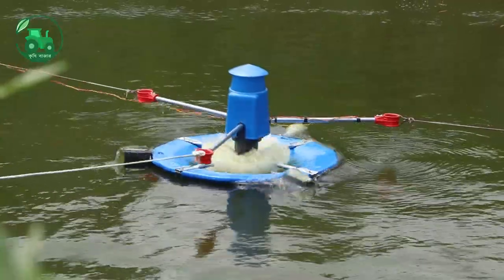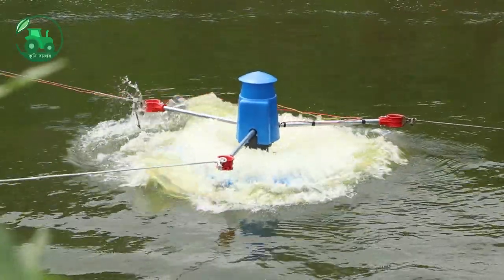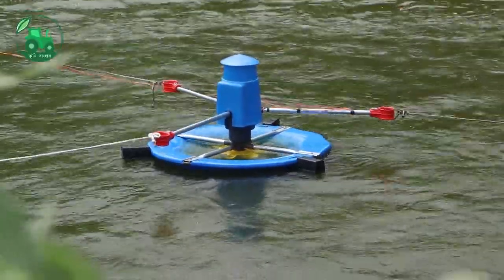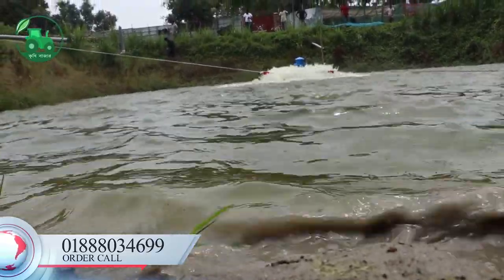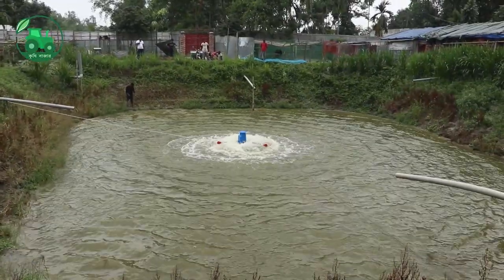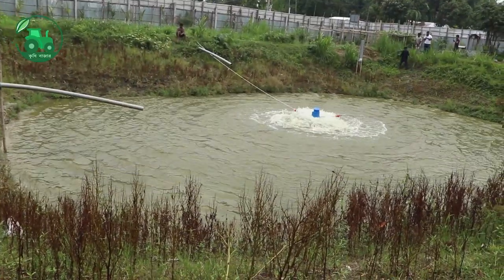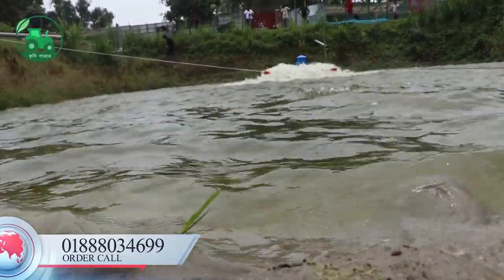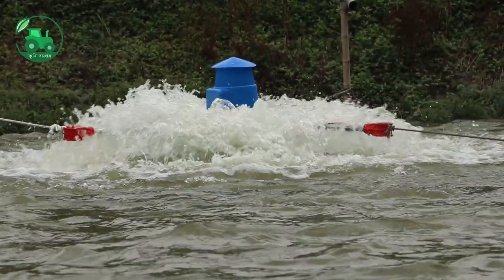ডাবল স্পীড এয়ারেটর ব্যবহার করে অধিক ঘনত্বে মাছ চাষ করুন। Aerator । কৃষি বাজার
ডাবল স্পিড এয়ারেট

মেশিন অর্ডার করতে কল করুন : 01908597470 / 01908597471 / 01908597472

১. নাম: ডাবল স্পিড এরেটর
২. মডেল: YLB
৩. ব্র্যান্ড: ঢাকা এয়ারেটর
৪. তৈরি : মেইড ইন চায়না।
৫. শক্তি: 1.5kw 2HP
৬. পুকুরের দৈঘ্য হবে :  100 শতাংশ  বা 1 একর
৭. ভোল্টেজ: (একক ফেজ) 220V
৮. অক্সিজেন বৃদ্ধির ক্ষমতা: প্রতি ঘন্টায় 4.5 কেজির বেশি
৯. মোটর উপাদান: 100% তামার কুণ্ডলী।
১০. ওজন: =98 কেজি

সুযোগ সুবিধা :

১. ডাবল স্পিড এয়ারেটর ২ বিঘা পুকুরের জন্য একটি এয়ারেটর যথেষ্ট।
২. ইহা পানিতে বিদ্যামান বিষাক্ত পদার্থ ও গ্যাস কার্যকারী ভাবে দূর করতে সক্ষম । যেমন : আ্যামনিয়া , নাইট্রোজেন, নাইট্রোট, হাইড্রোজেন , সালফাইড , এশোরিকিয়া ইকুলাই।
এটি পুকুরের পলির মান উন্নত করে এবং পানির দূষণ দূর করে।
৩. বহুবিধ ঢেউ তৈরিকারী এয়ারেটর মাটির নিচ থেকে পানি পাম্প করার শক্তিশালী ক্ষমতা রাখে।
৪. প্রতি ঘন্টায় প্রায় ৪ কেজি অক্সিজেন তৈরি করতে সক্ষম।